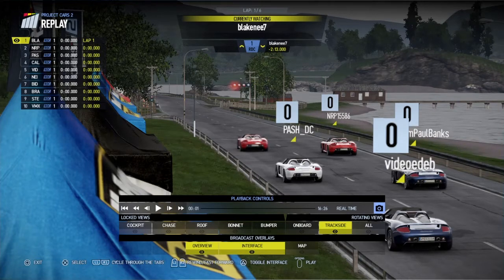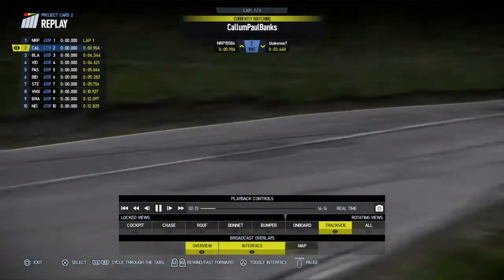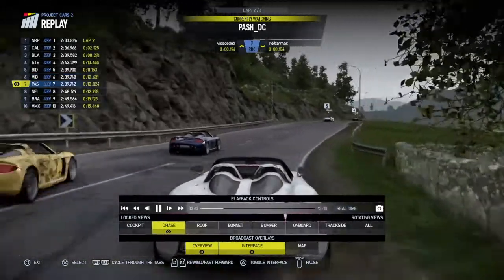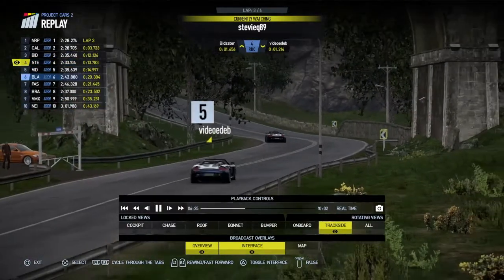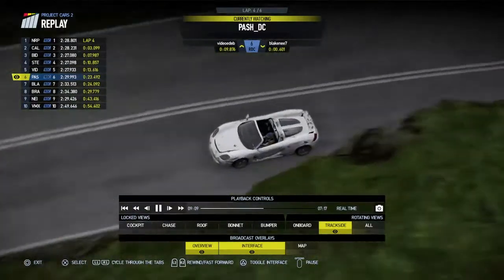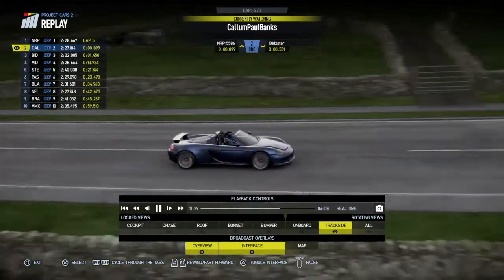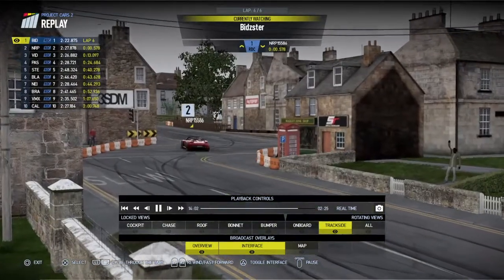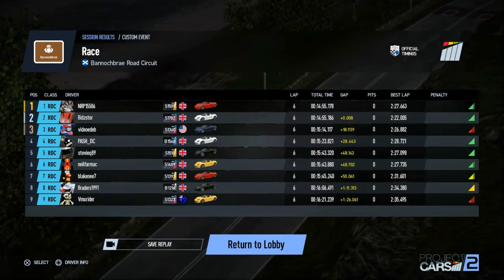Project Cars 2 LPB Porsche Series Round 1 Race 4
LPB Porsche Series Round 1 Race 4 from Bannochbrae In Porsche Carerra GT